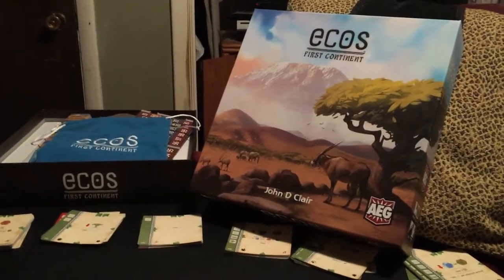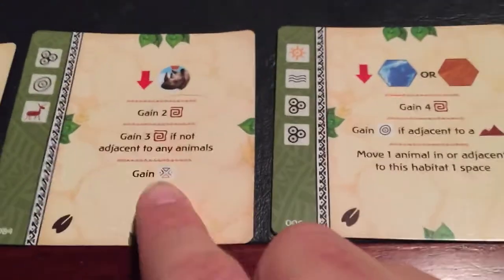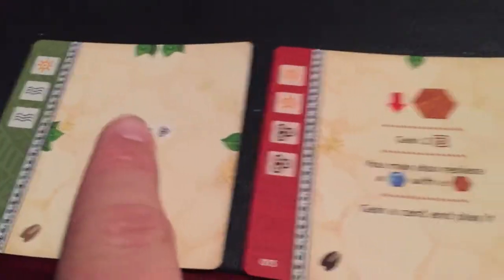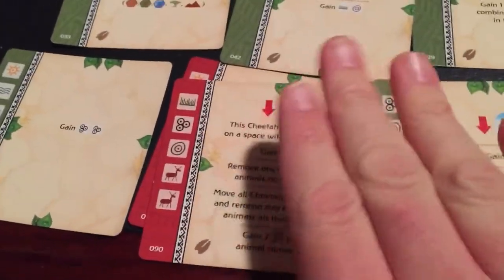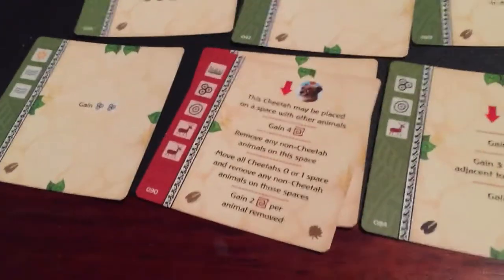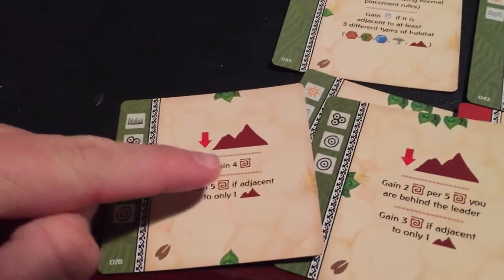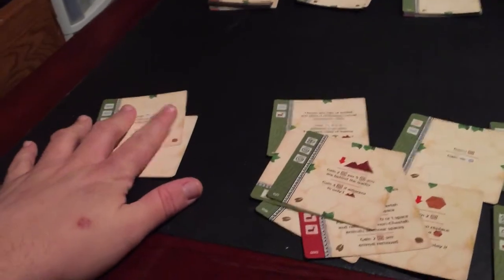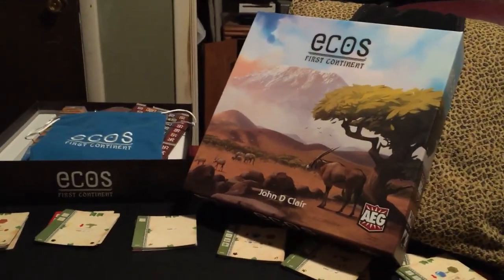Ecos the first continent- antelope footprint strategy